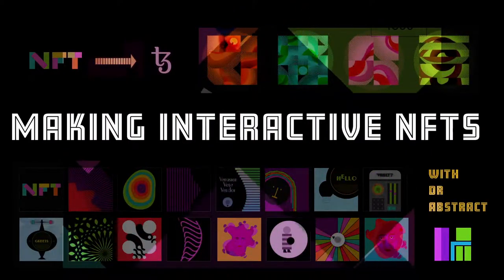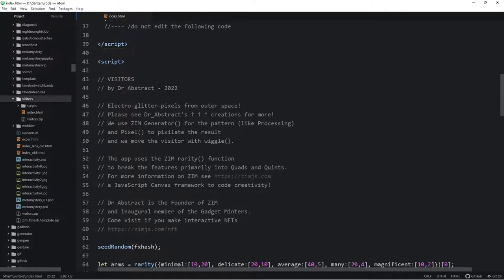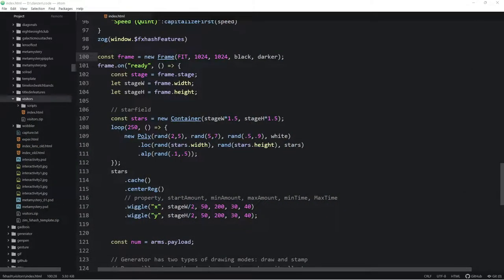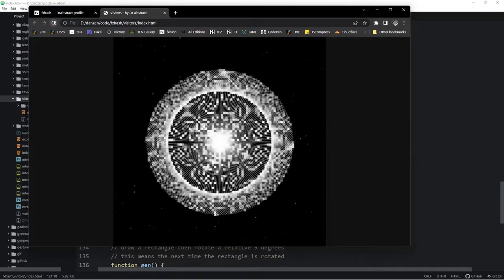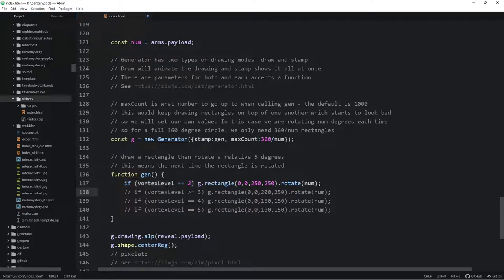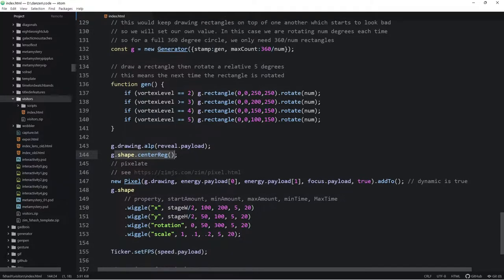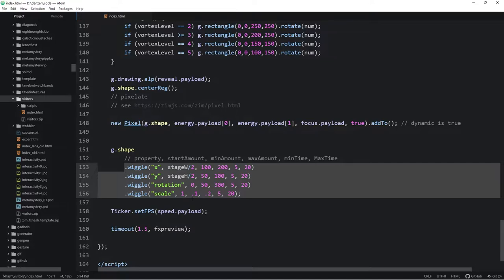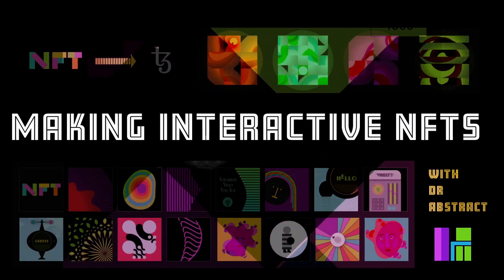Making Interactive NFTs - #05 - VISITORS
Welcome to a new series called Making Interactive NFTs.  We have made dozens of interactive NFTs on the Tezos blockchain on Teia (from hic et nunc) and (fx)hash. (These could be moved to Ethereum with BeyondNFT.)  The interactive NFTs are made with the ZIM JavaScript Canvas Framework You can read about NFTs and minting for Teia and (fx)hash including articles, videos and templates.

In this episode we look at making VISITORS which can be found We introduce features of (fx)hash and ZIM rarity in this video - if you have not watched it yet, please watch it first!

The series will take you through the JavaScript code for the NFTs.  You can see the section for more about ZIM to code creativity!  Note the ZIM Basics video series there too.  All the best, and please join us for questions and community!